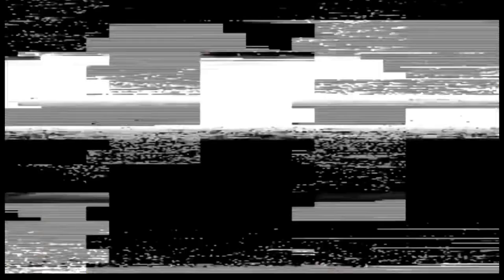“Rash Trash” Post Apocalyptic Short Film Trailer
Forstalis-23

Location: Pennsylvania
Year: 1995
Nickname: "Rash Trash"